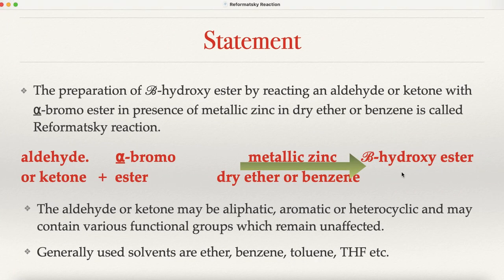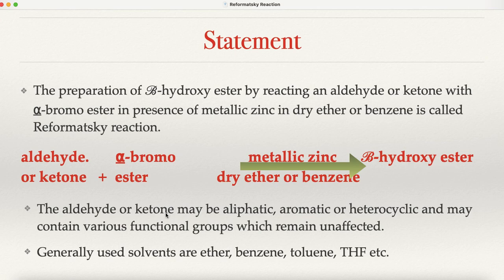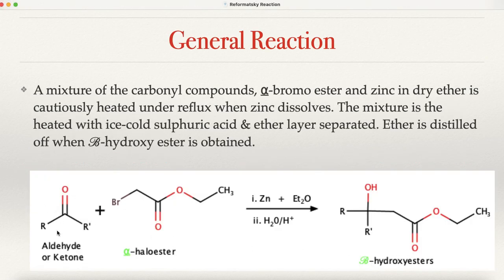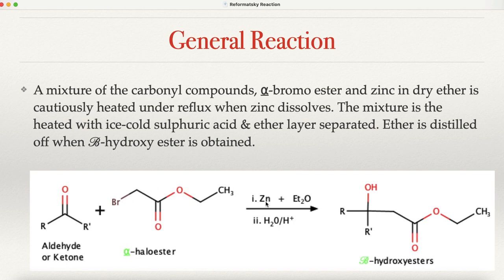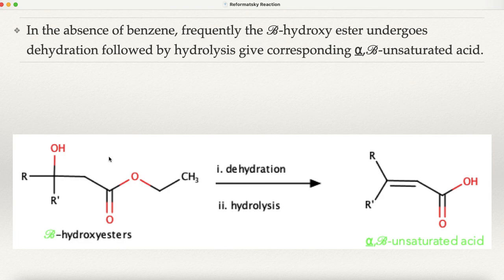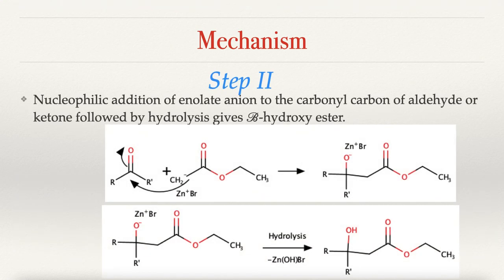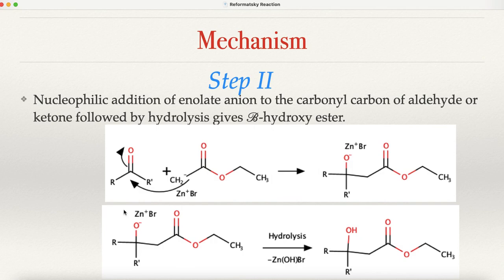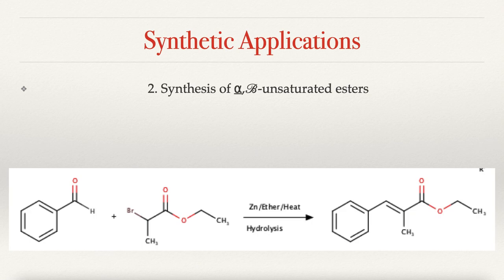Reformatsky Reaction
Discussion on Reformatsky Reaction